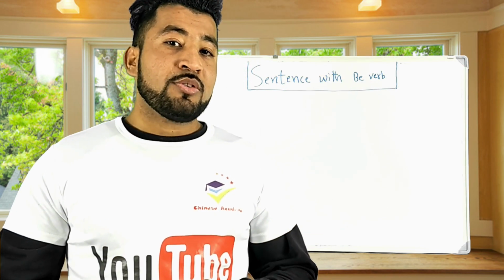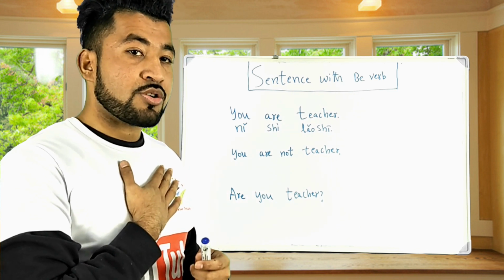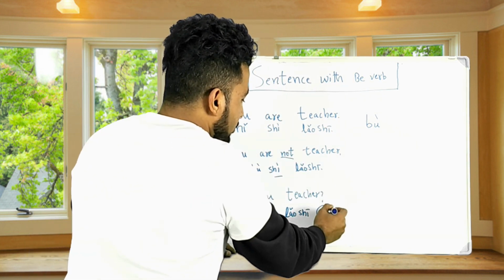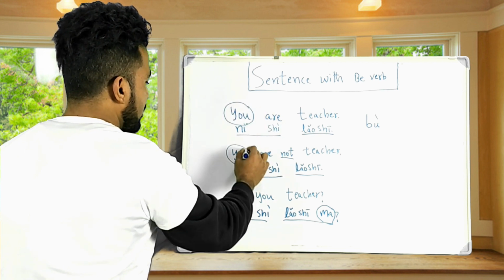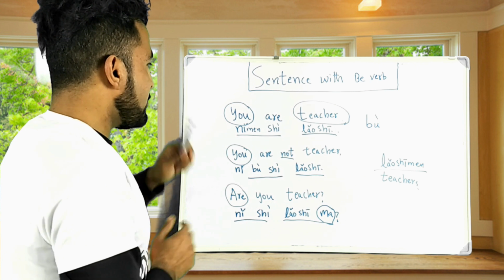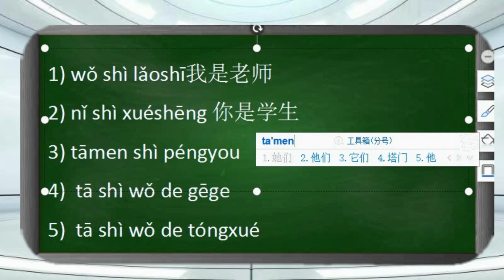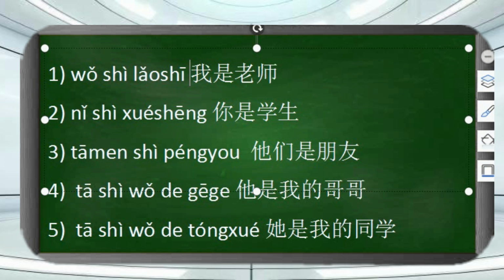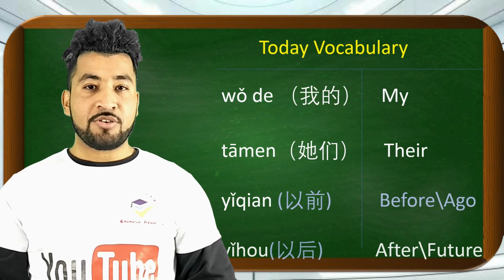Chinese For Beginners | Basic Chinese Course Lesson 16 | Sentence With Be Verb | Chinese Academy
Welcome  To the new Lesson Of basic Chinese Course. In this video we will learn about sentences with be form of verb.

Previous Uploads